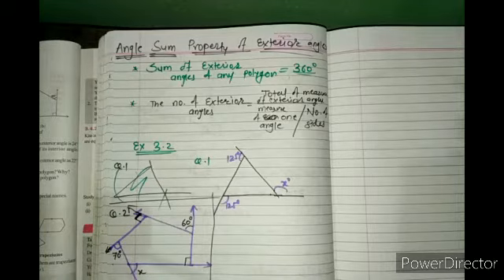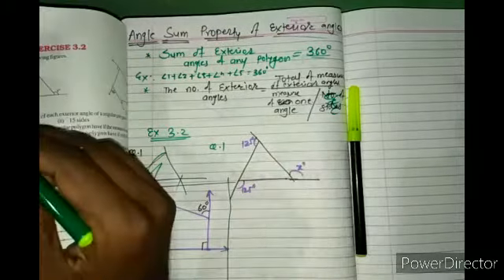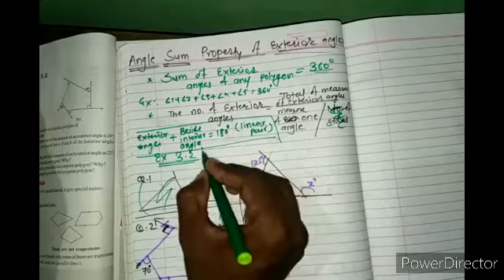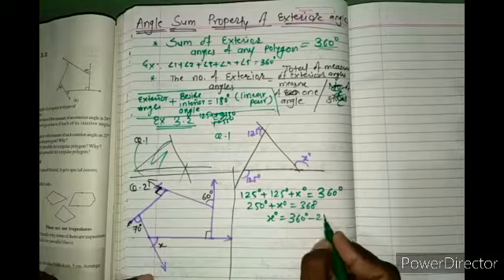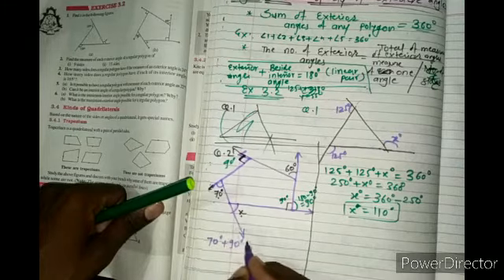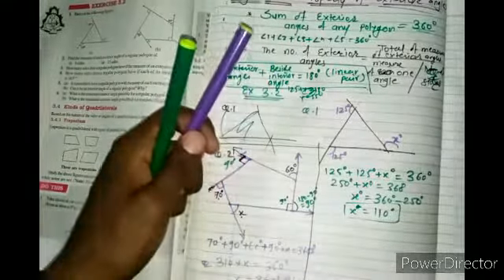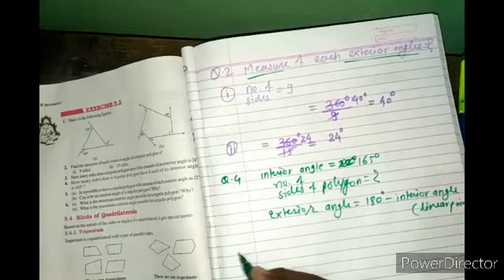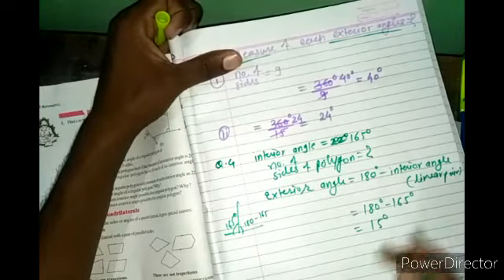Angle sum property of exterior angles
Refer to solve Q3,5&6